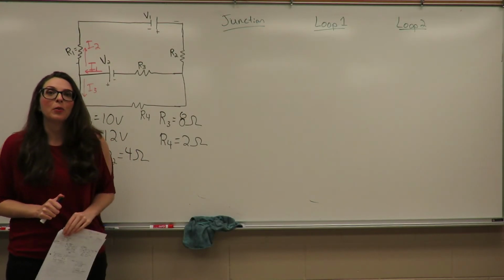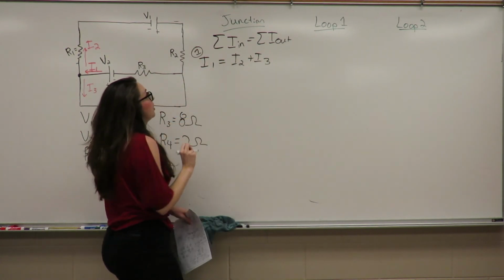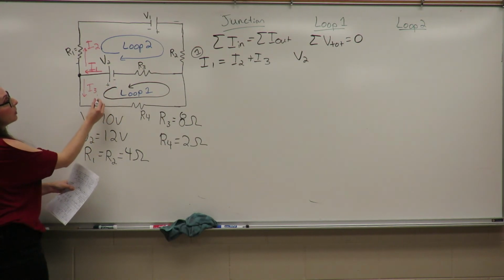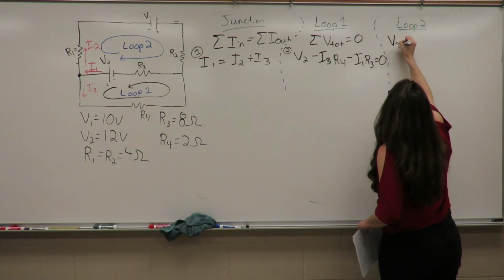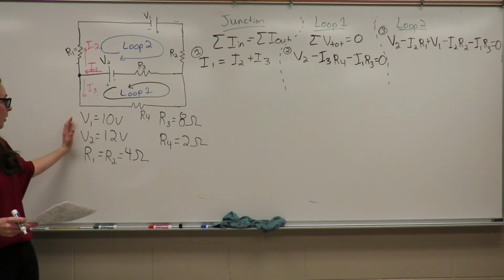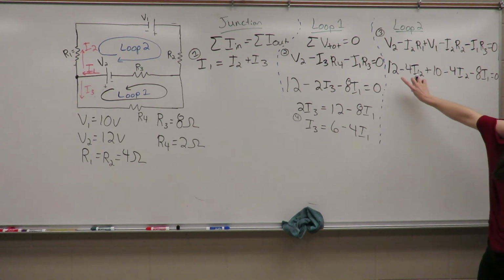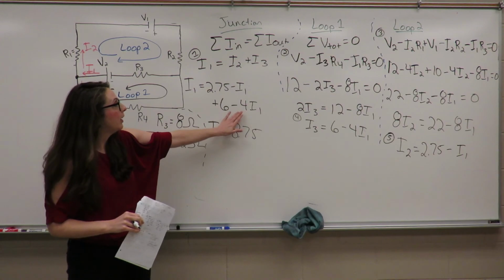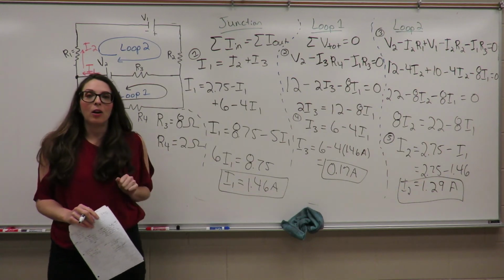Kirchhoff Loop Circuit 2 Batteries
Dr. Maria Weber walks through a circuit analysis problem with a 2 battery circuit containing 4 resistors. We utilize Kirchhoff's two rules to solve this problem. This video is for Dr. Weber's Physics for Life Sciences II laboratory course at Delta State University.